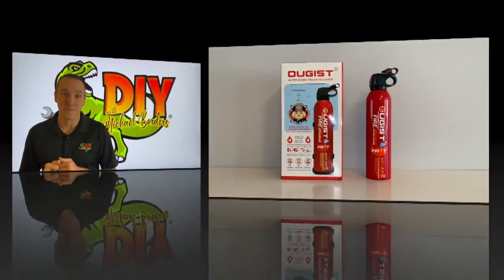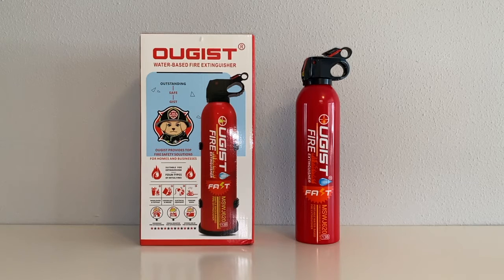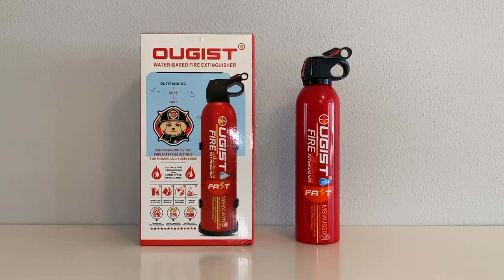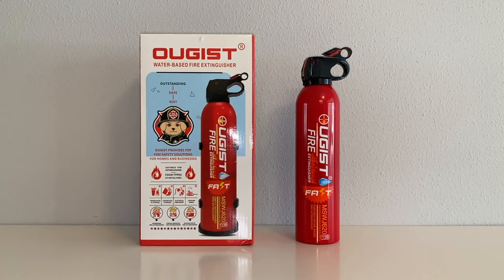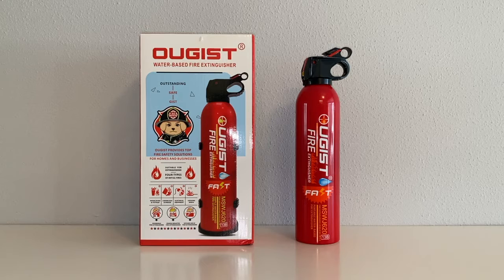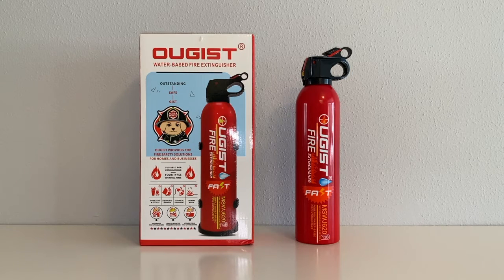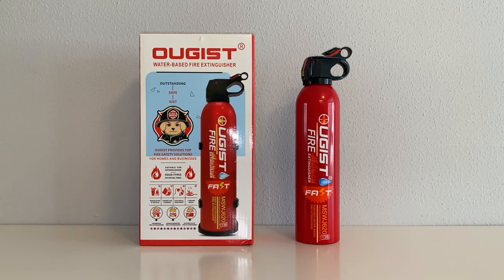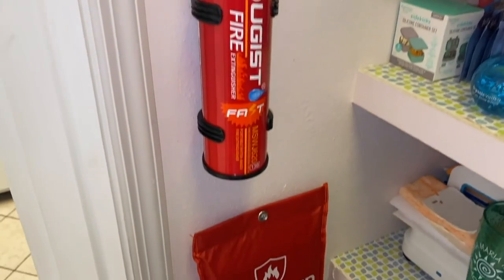What to do with expired or used fire extinguisher - IMPORTANT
Fire extinguisher

Tape measure

Drill bits

Stud finder

Fire blanket

1.  Mount fire extinguisher to wall

2.  Fire blanket review

3.  When MUST you replace fire extinguisher

4.  Checking fire extinguisher expiration date

5.  Non toxic water based fire extinguisher unbox and review